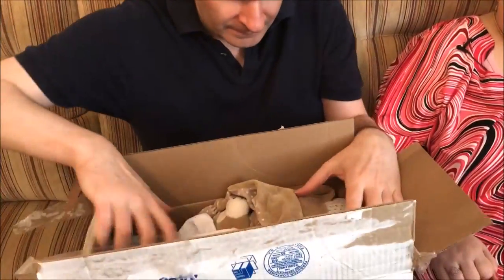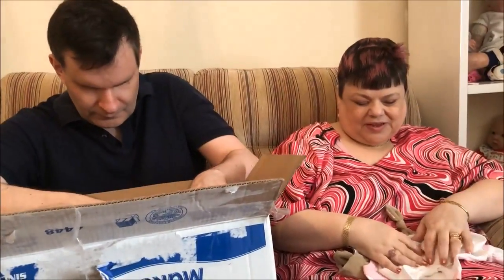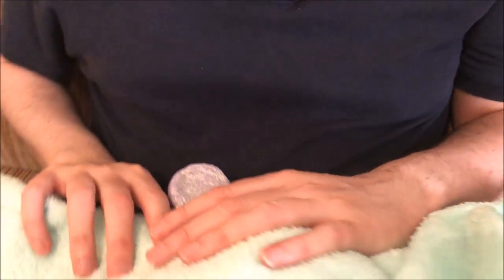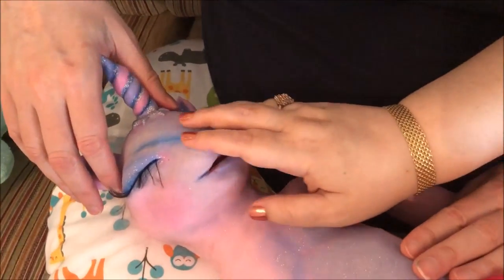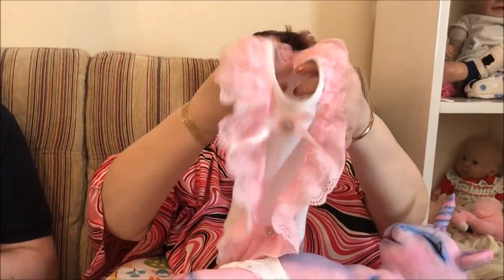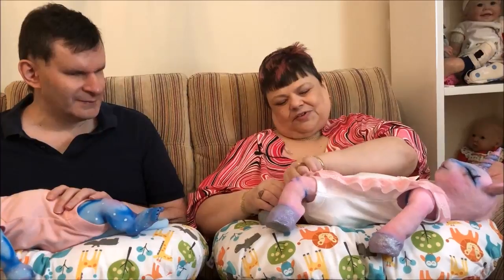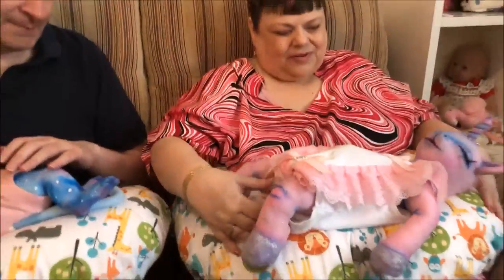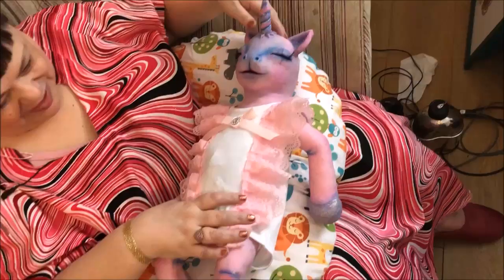Strawberry Moon's Reborn Dad and I Unboxing Our Beautiful Dreamer.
Hi everyone.  Today our long awaited magical reborn baby unicorn is here.  She is the Dreamer Sculpt by Hidden Treasures Silicone and Reborn Art Dolls.  Come and see how beautiful she is!

Socialise With The Strawberries!